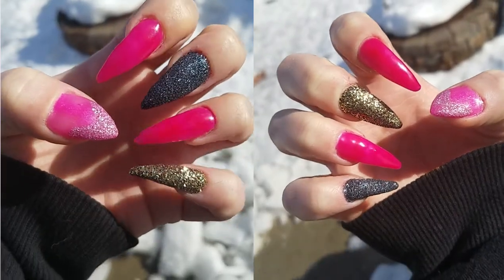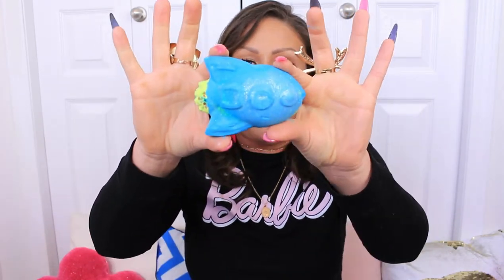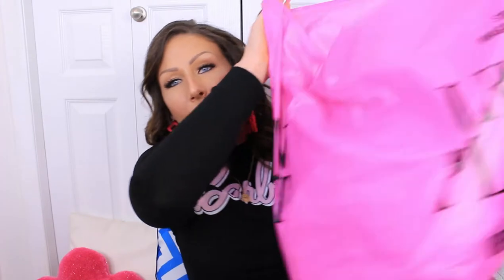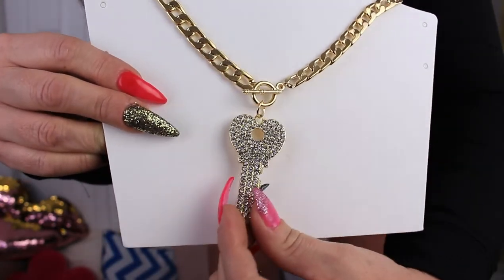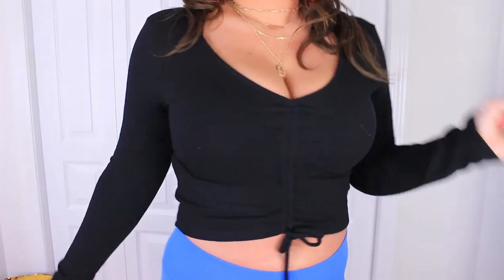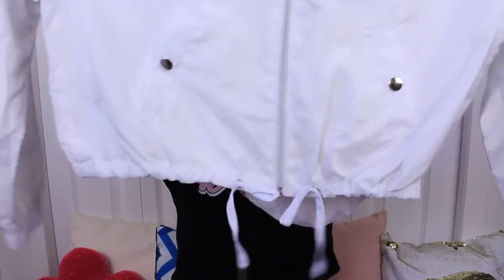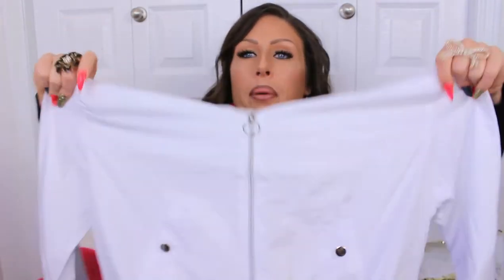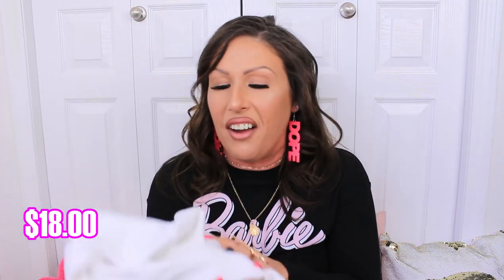SPRING SHOPPING HAUL| Amanda Surprise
HEY LOVES DON'T FORGET TO OPEN & CHECK ME OUT

Hey FAM,
I FINALLY made it to the MALL... feels like forever.. LOL!!
I hope you enjoyed this wacky HAUL!

Hugs & Kisses FAM!!   XOXOXO

Leave ANY  and ALL REQUESTS BELOW.

OTHER KOOL STUFF!!  XO